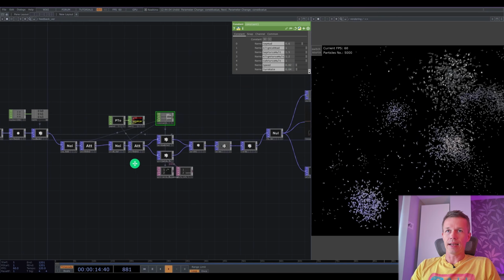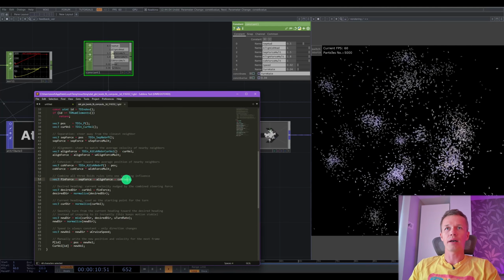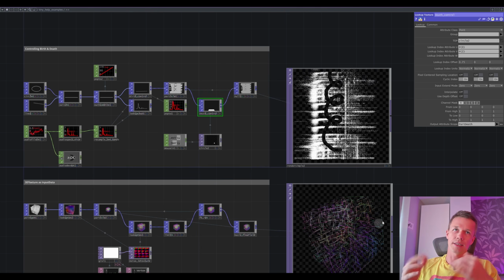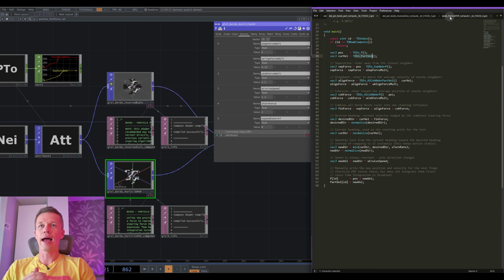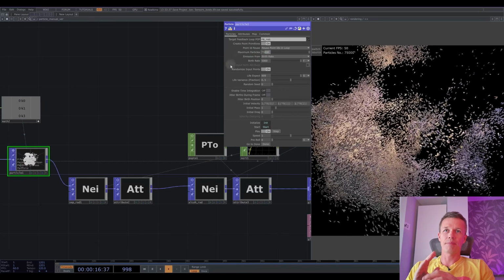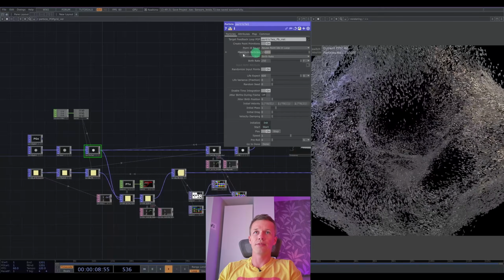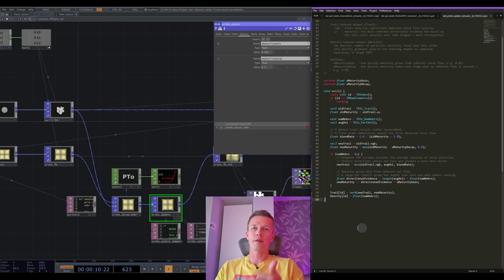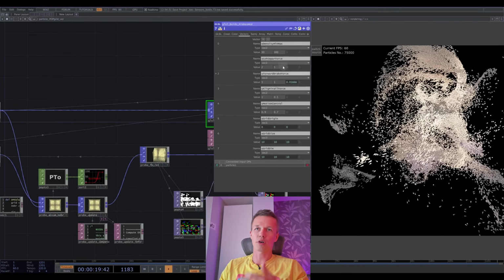TouchDesigner Particle Systems: Choices, Trade-offs, and Architecture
This tutorial explores the choices behind complex particle systems in TouchDesigner POPs: Feedback POP vs Particle POP, manual kinematics vs force-based Time Integration, direct neighbor sensing vs 3D probe grids, and how spatial fields can become a persistent memory for particle behavior.

Timecodes:
00:00 - Intro
00:47 - Feedback POP
05:23 - Particle POP without Time Integration
07:22 - Time Integration and Reversed Caluations
09:26 - Adapted algorhytm for Time Integration
11:27 - 2 issues with the Neighbor POP
13:03 - Probes grid as an alternative
23:30 - Summary